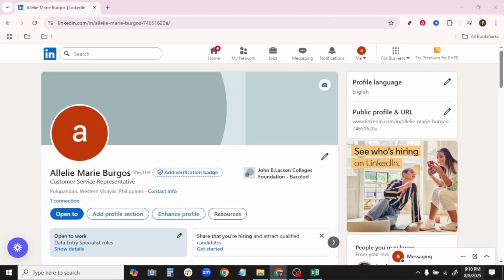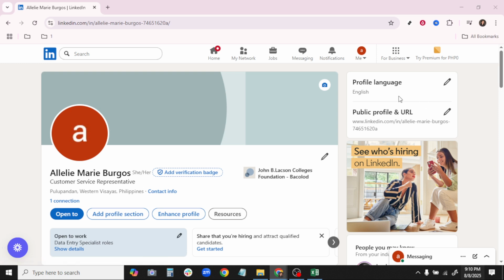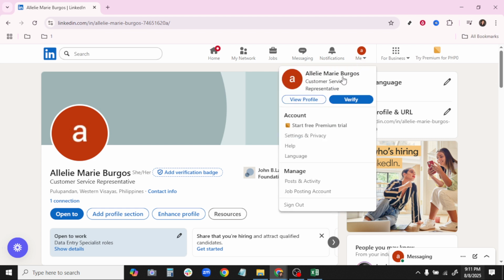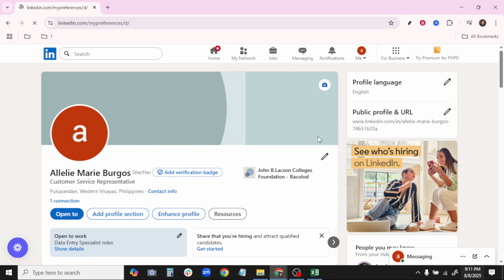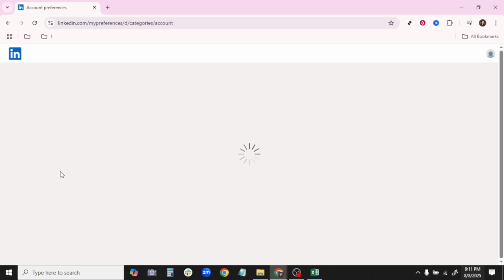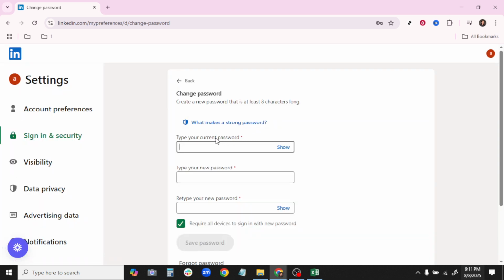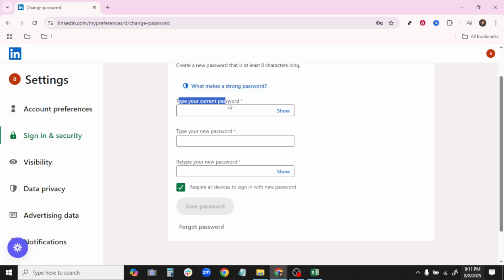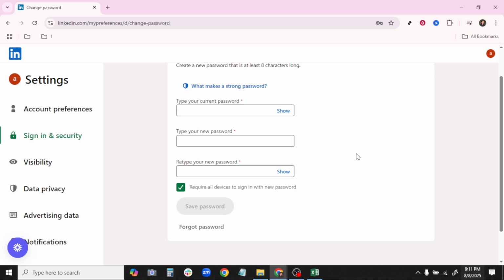How To Reset Linkedin Password 2025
Forgot your LinkedIn password? Don’t worry! In this 2025 step-by-step tutorial, I’ll show you how to quickly reset your LinkedIn password using your email or phone number. Whether you're locked out or simply want to update your login credentials, this guide will help you regain access in minutes. I’ll also walk you through tips to create a strong and secure password. Perfect for professionals who need fast access to their LinkedIn profile without hassle. Watch now and take back control of your account today!
In this tutorial for 2025, learn exactly how to reset password on LinkedIn. We'll show you the simple process step-by-step, ensuring your account has password protection. Follow along on the screen to secure your account.